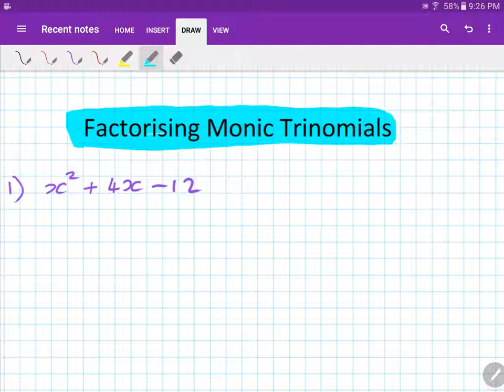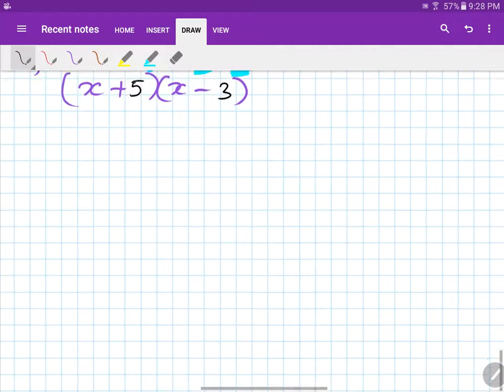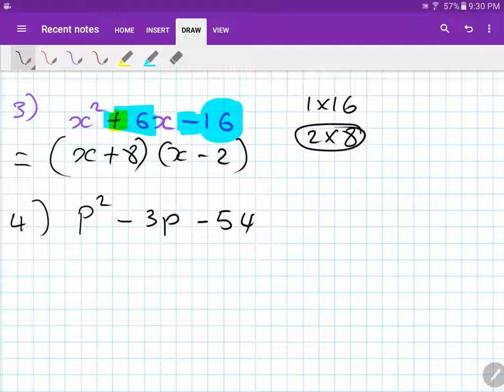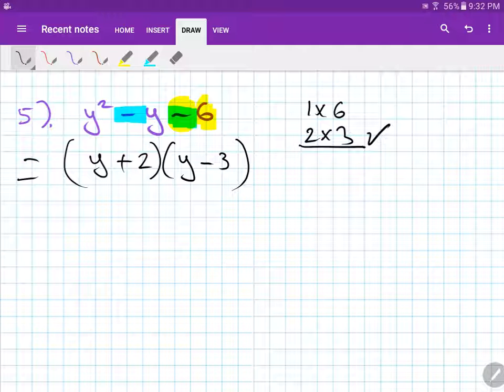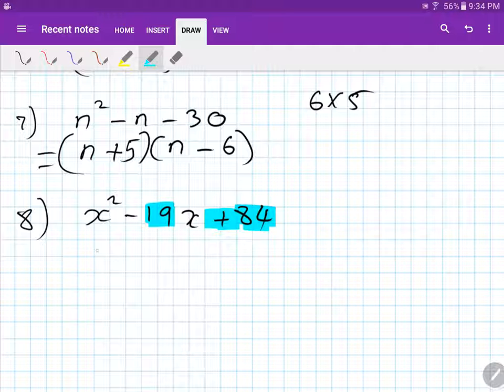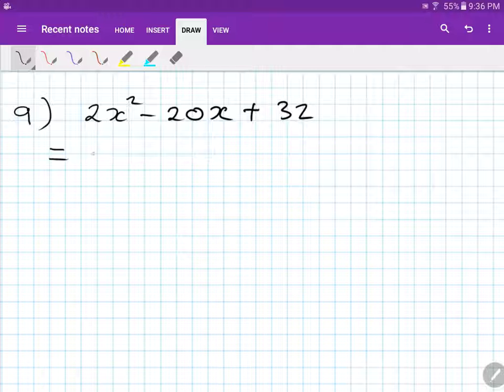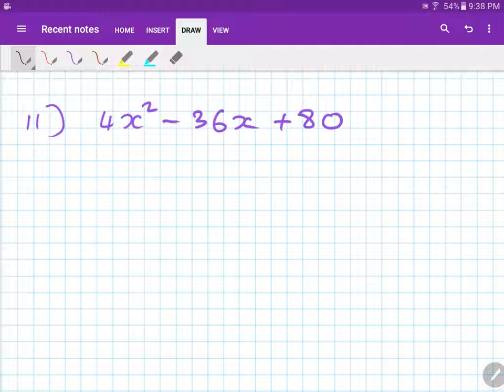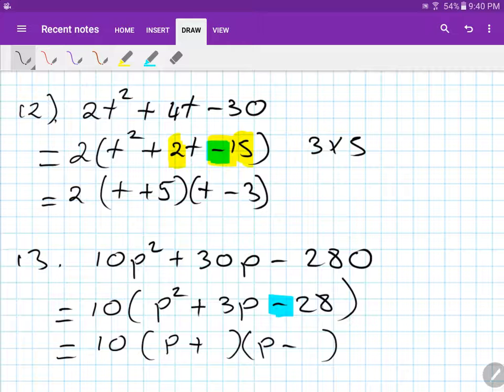FACTORISING MONIC TRINOMIALS PART 2